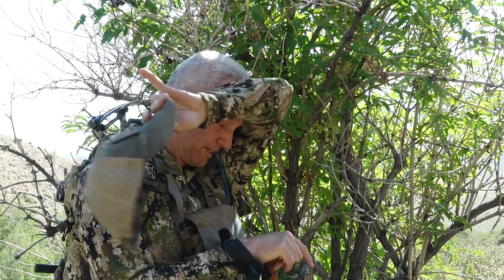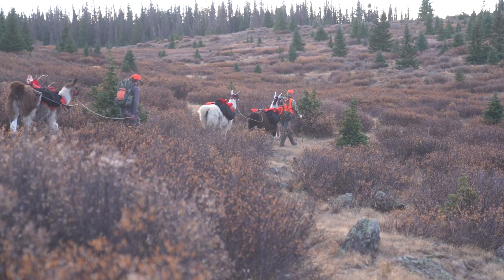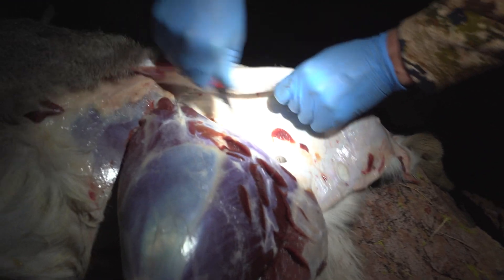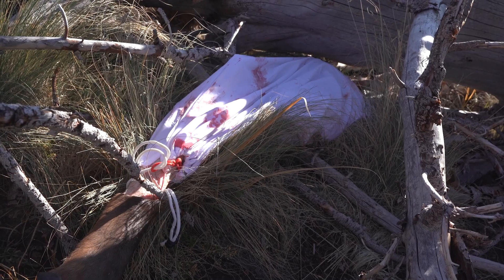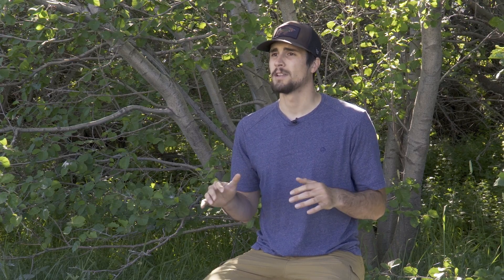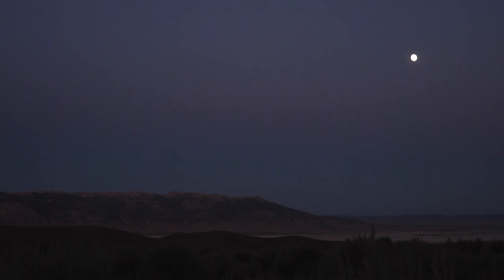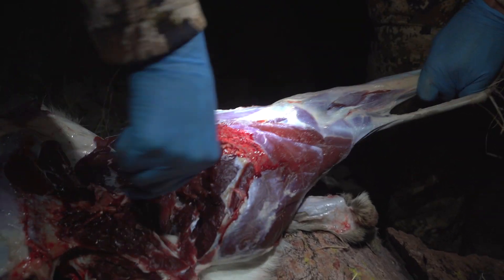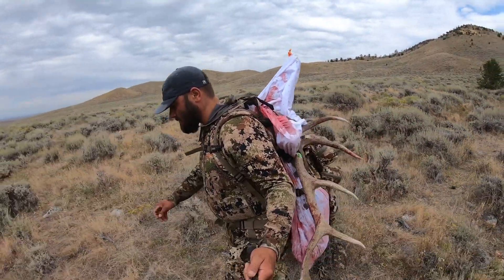Keeping Meat Cool in the Backcountry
In this episode we will cover how to keep your meat cool and not spoil on your next backcountry hunt in hot weather. Keeping your wild game meat clean and cool in the field is always a top priority and these tips should help with that.